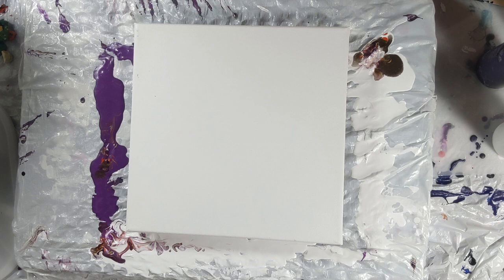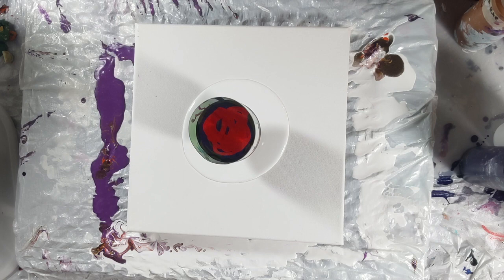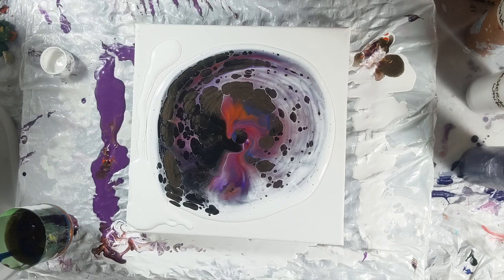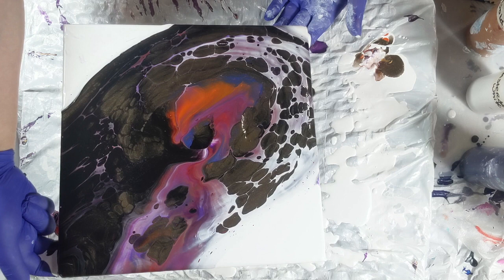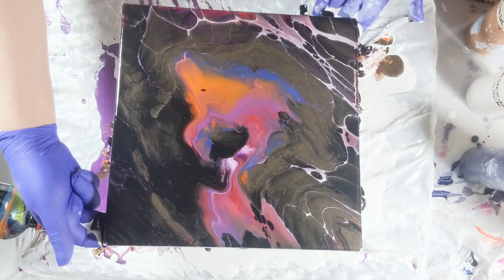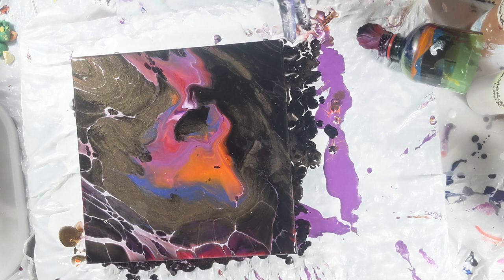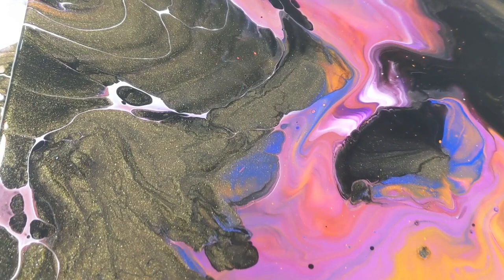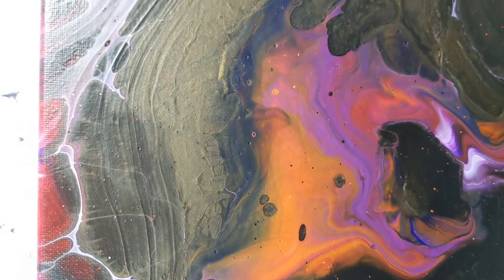Asteroid Belt Funnel Pour! Using Amsterdam Titanium White to Create Cells!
I used a funnel to create this pour. Started working with Amsterdam Titanium White and the cells it created were awesome! So much cooler than I could have imagined!!! The Umber in this created some awesome Asteroid looking rocks, so that's why I called it the Asteroid Belt! I hope you enjoy!
Materials used:
10x10 Canvas
Purple Mix:
Liquitex Basics Brilliant Purple, Liquitex Deep Violet, Artist Loft White, Artist Loft Metallic Purple, Daler Rowney Silver Hue
Amsterdam Ultramarine
Amsterdam Red Medium
Amsterdam Vermillion
Amsterdam Black Onyx
Art Minds Metallic Umber
Monte Marte Gold